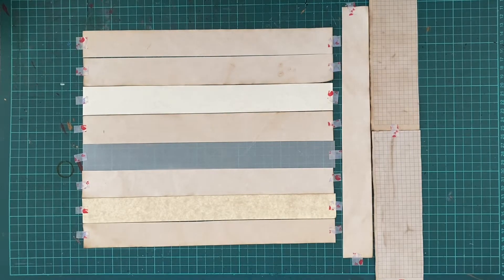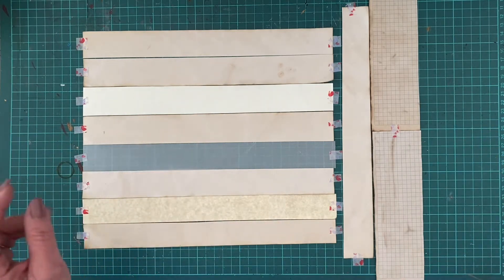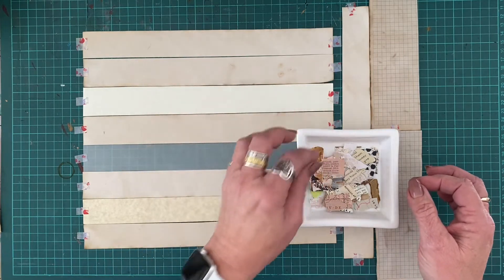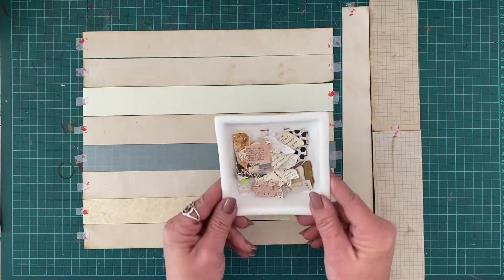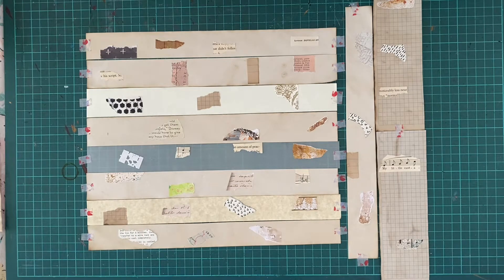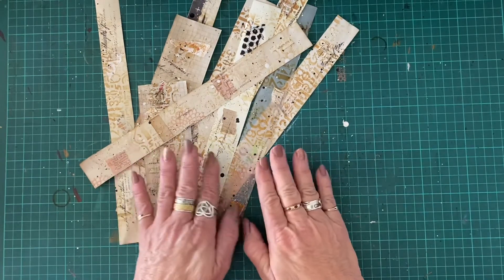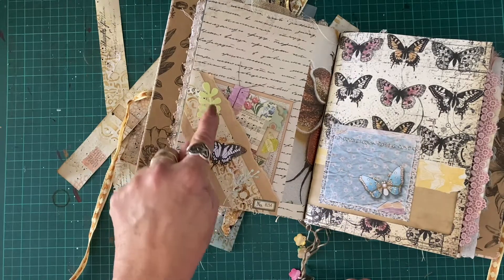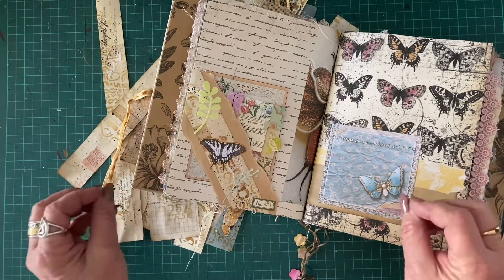Junk Journal Ideas | Use Scraps To Make Faux Washi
Decided to use some scraps and have a go at faux washi.